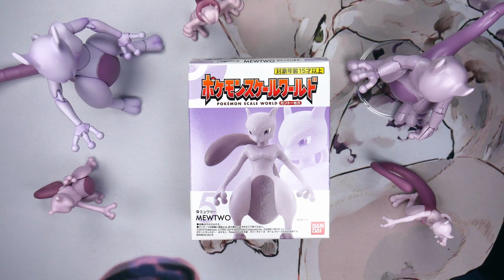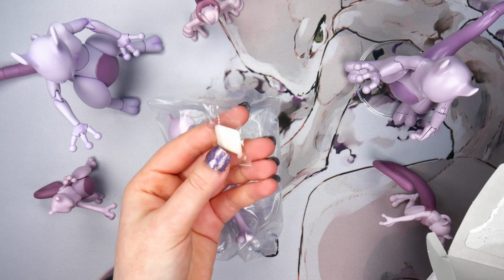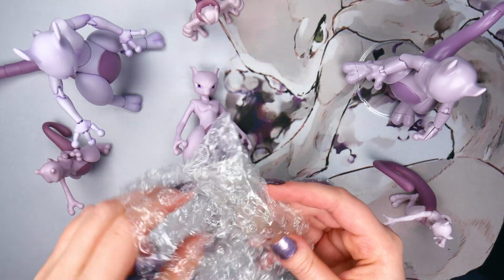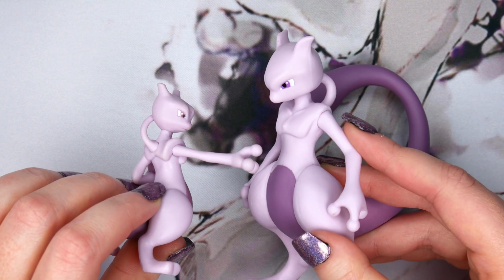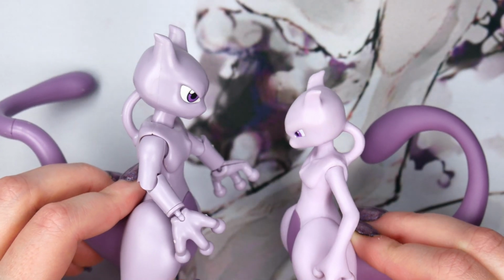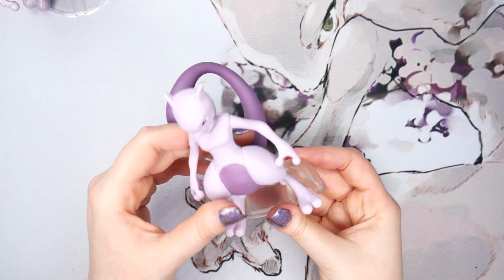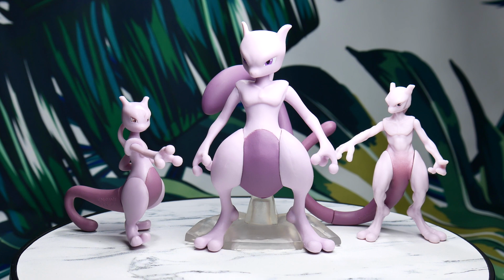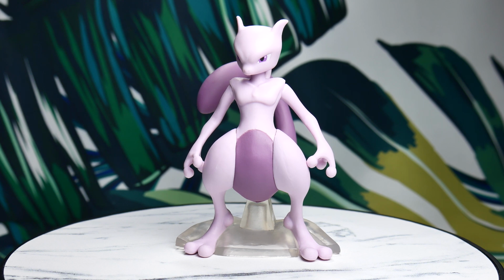BEST NEW MEWTWO FIGURE? | Bandai Scale World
Today  I am unboxing and review the Mewtwo Scale World figure! Is this figure worth all the hype?

Full Set: